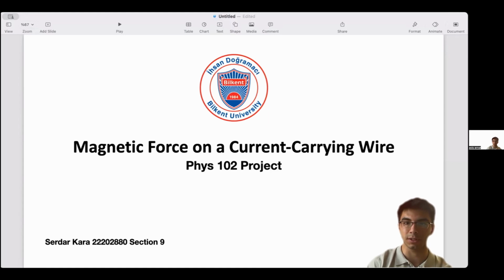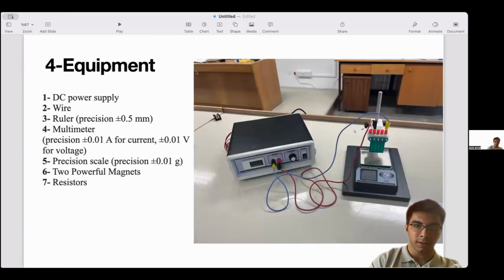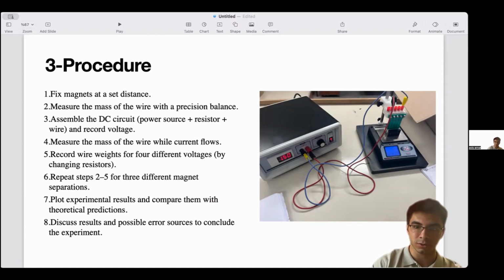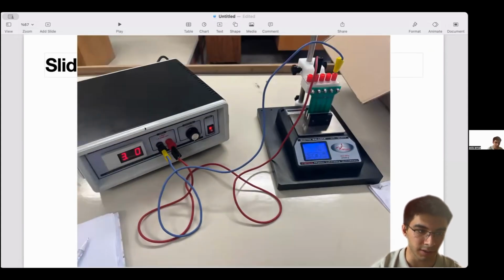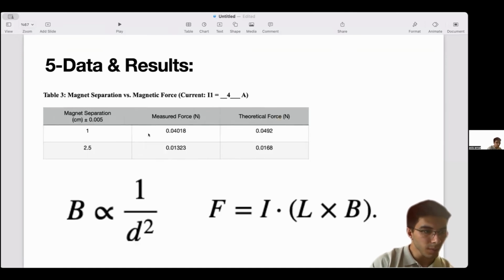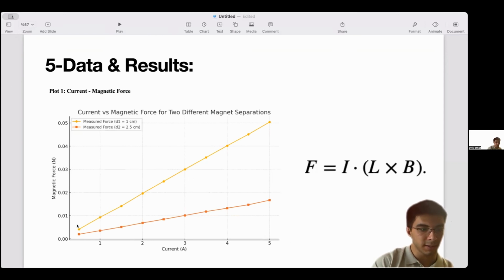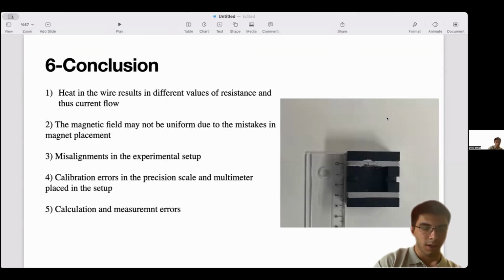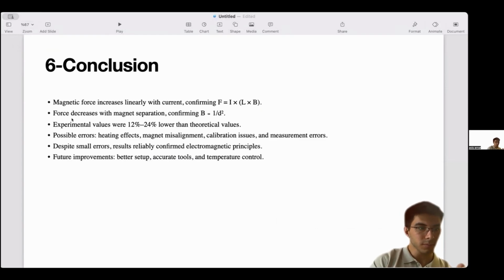Serdar Kara Phys-102 Project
Serdar Kara 22202880 phys102-9